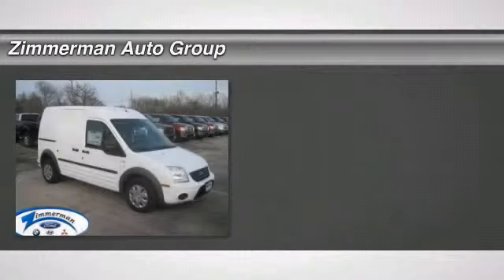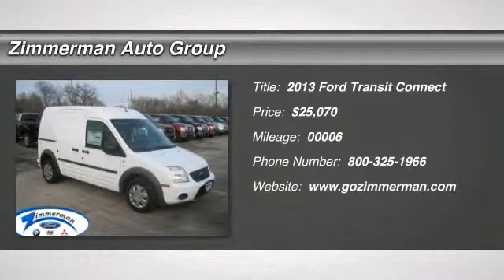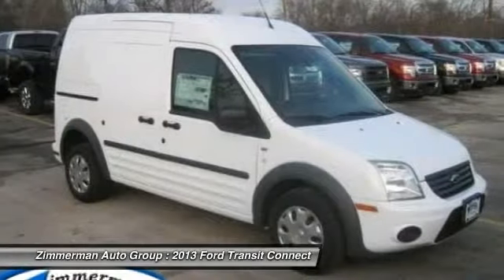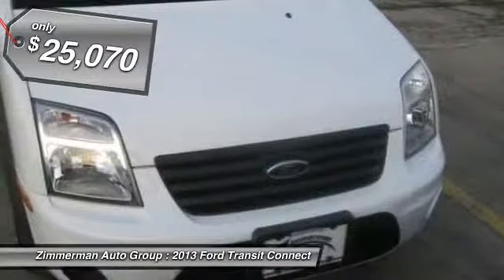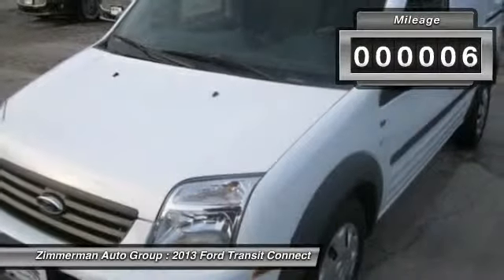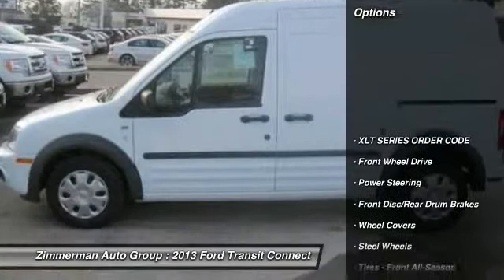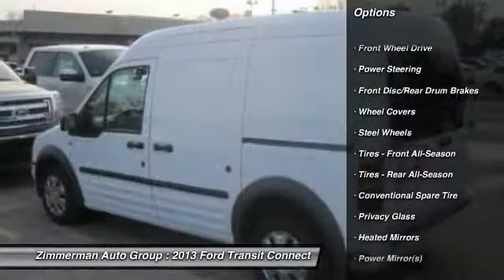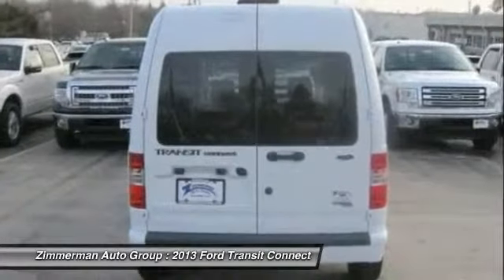2013 Ford Transit Connect - Mini-van, Cargo Cedar Rapids Iowa 130657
2013 Ford Transit Connect

Zimmerman Auto Group
4001 1st Avenue SE

Don't miss this 2013 Ford Transit Connect. Make a great choice today with this must-have vehicle. Learn more about this vehicle by contacting the dealership today and complete your driving dreams.